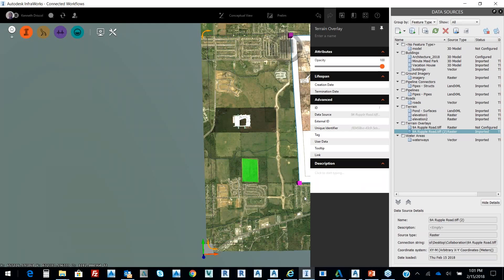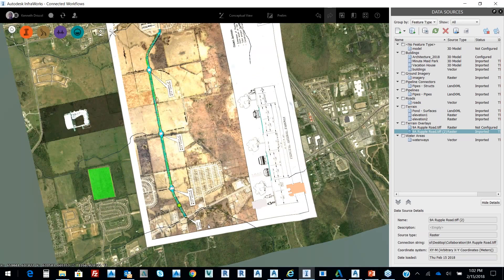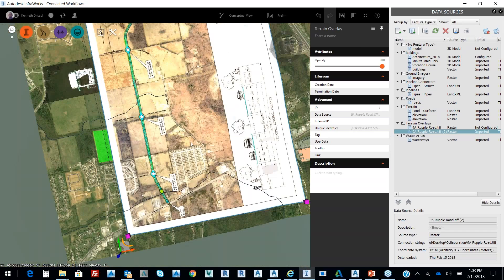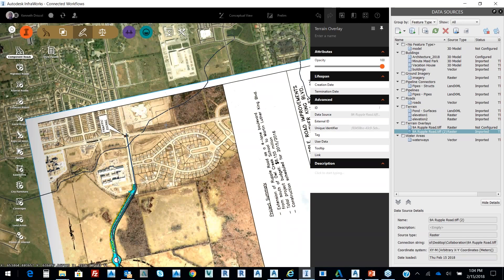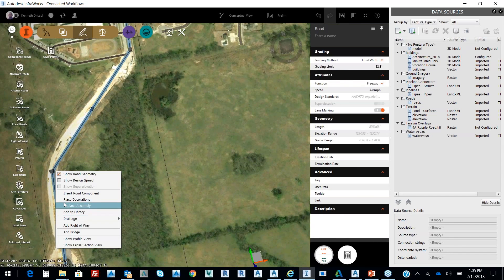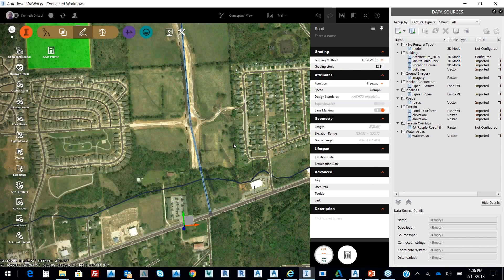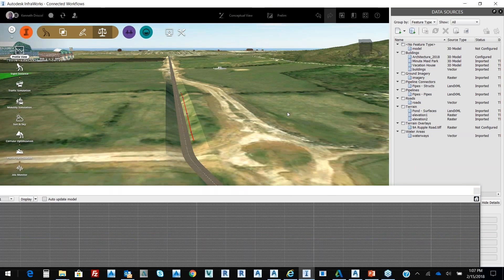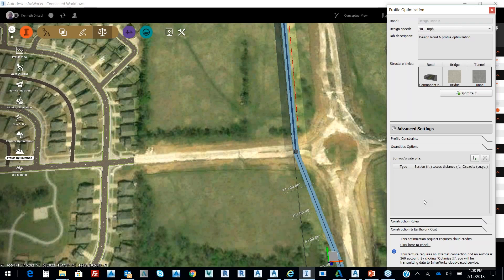How to Use a Raster File in Infraworks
During this short clip from a Civil webinar, Ken Driscol demonstrates how to use a Raster File in Infraworks to directly compare file features and create a road. Watch how he matches the reference points on the Raster to Infraworks reference points and designs a road. He changes the opacity of the Raster so he can see the Infraworks data and then deletes the Raster once he has what he needs. Watch the clip for this helpful tip. You can also watch the entire webinar